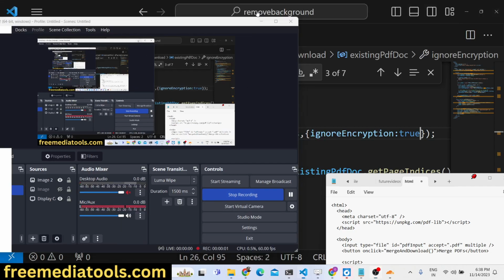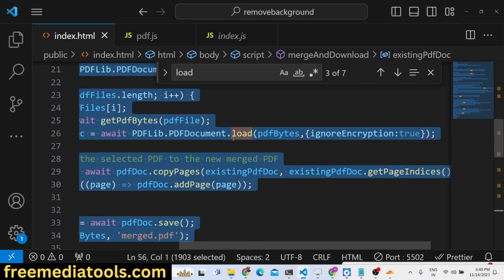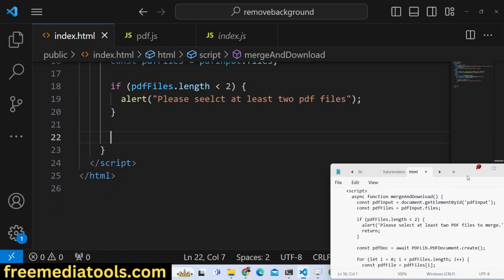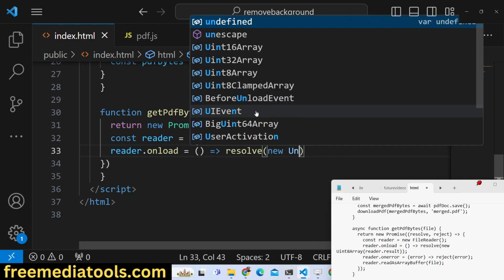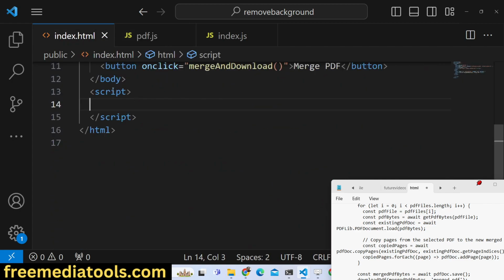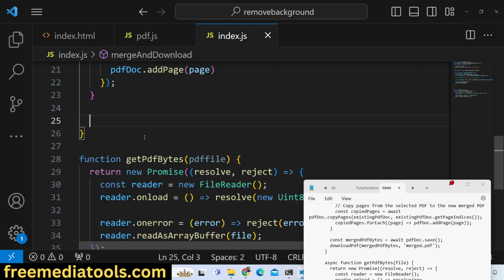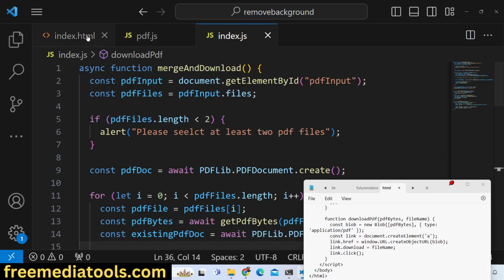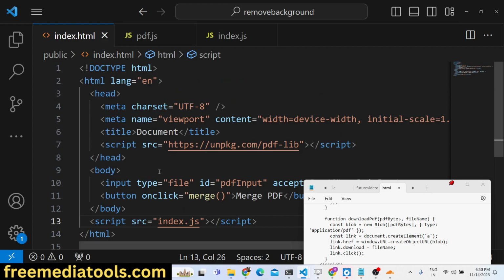Javascript PDF-LIB Tutorial to Merge Multiple PDF Documents in Browser